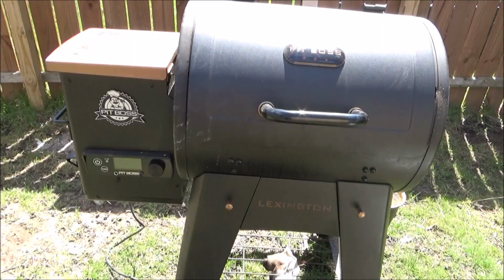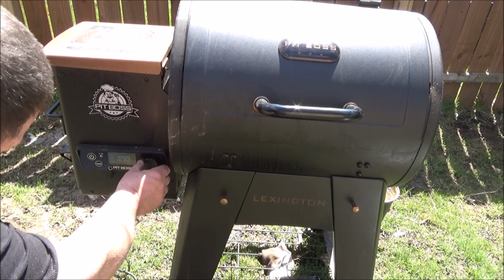Grilling Wisconsin Beer Brats On The Pitboss Lexington - Scotty's Delicious Twist!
lets make us some beer brats folks